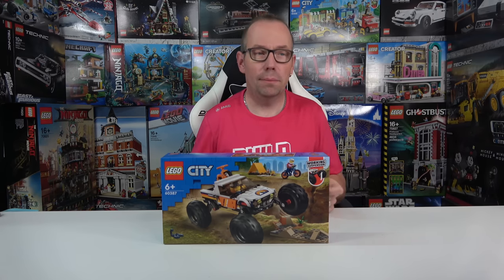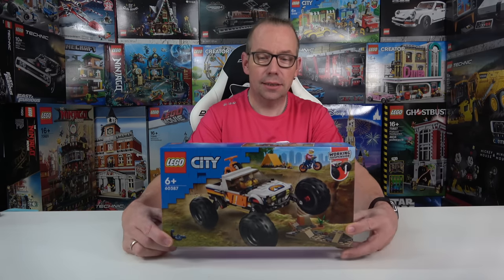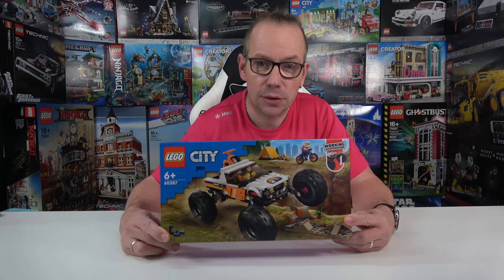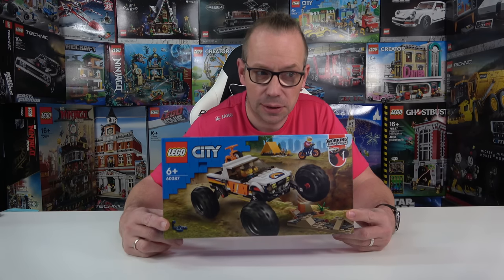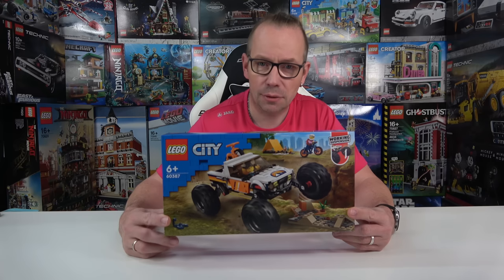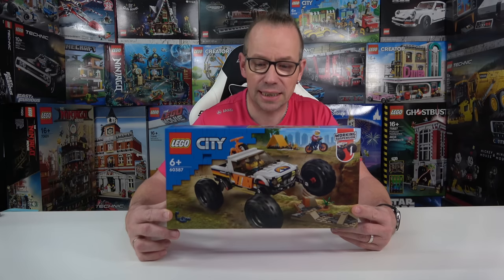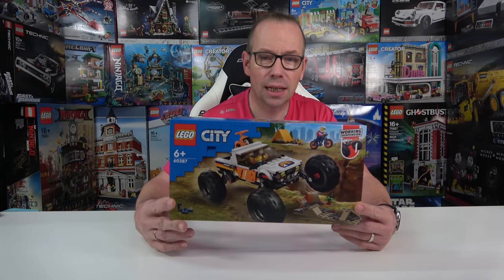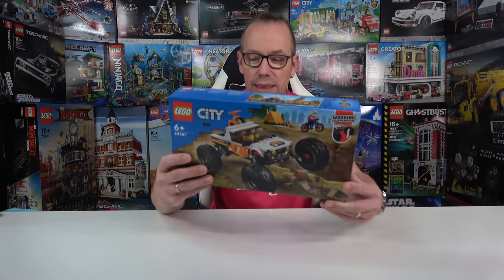LEGO City 60387 4x4 Off-Roader Adventures - LEGO Speed Build Review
252 pcs
29,99$ / 29,99€
LEGO City 2023